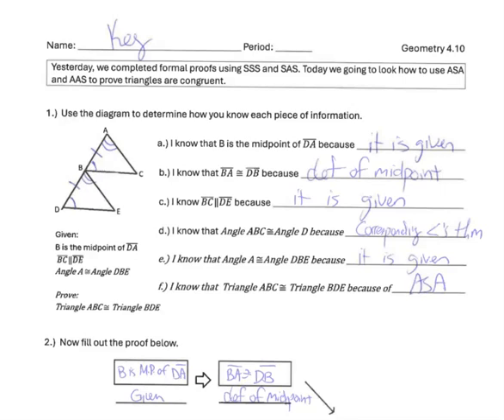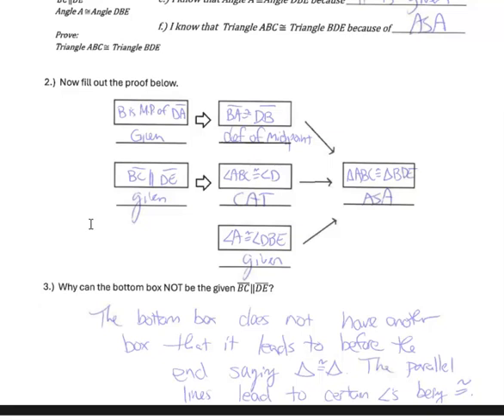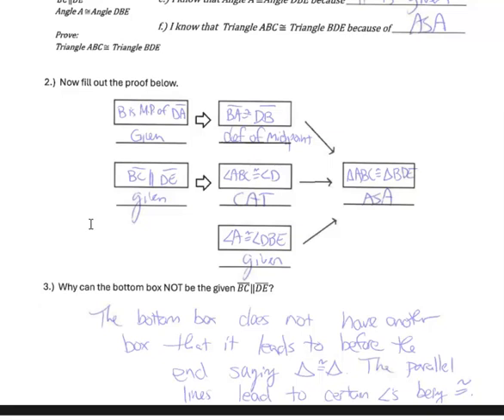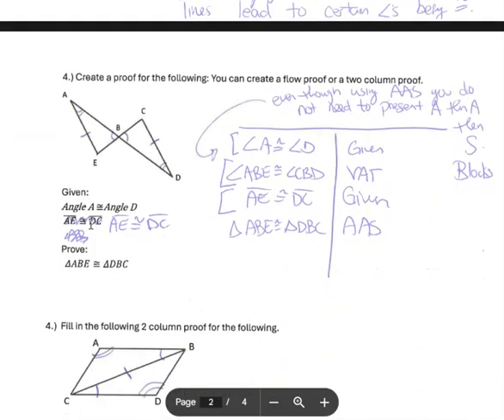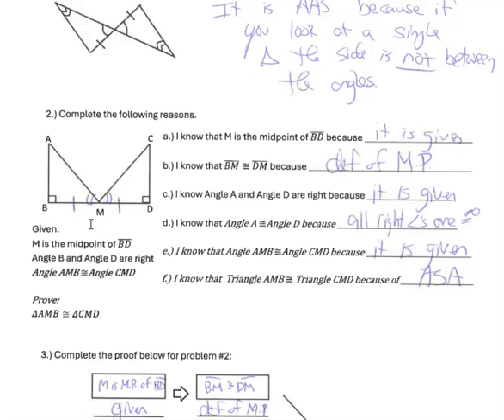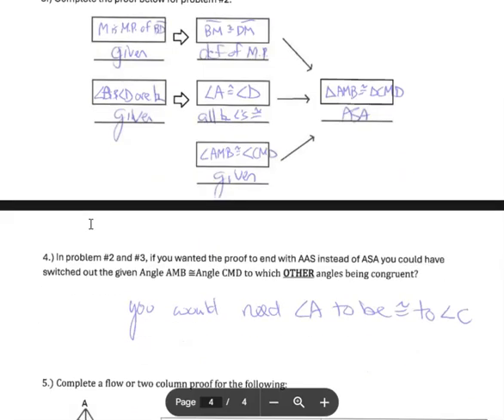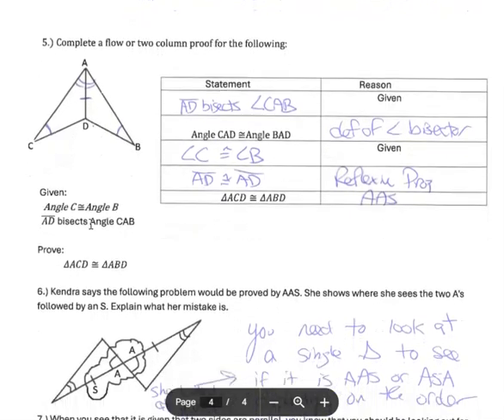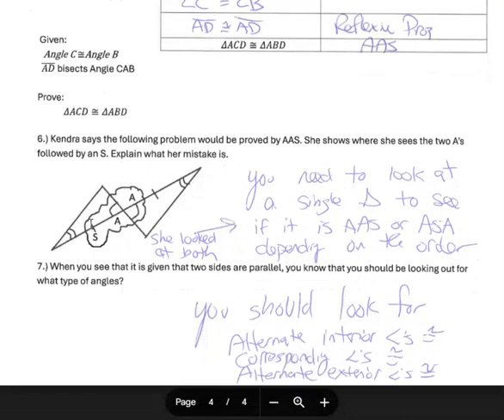New Geo 4.10